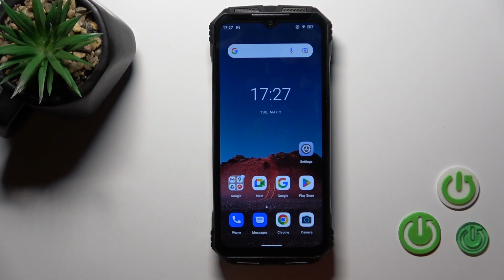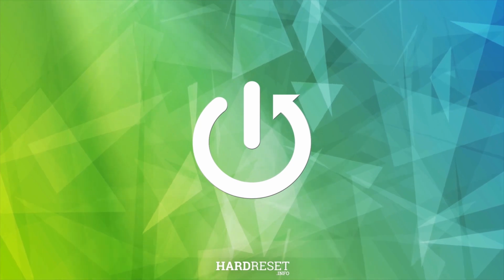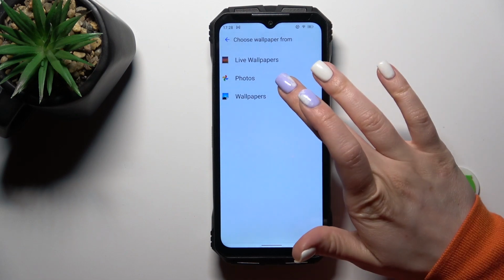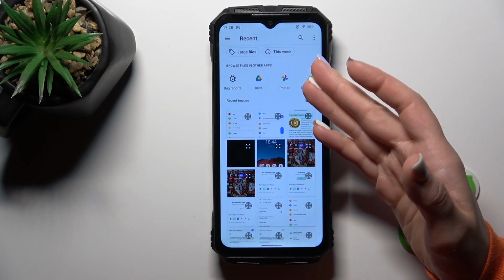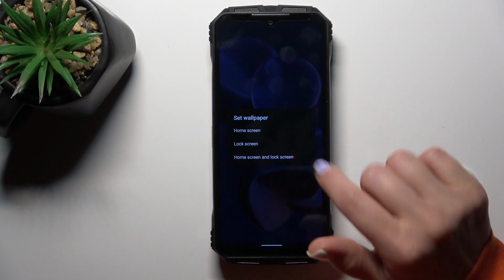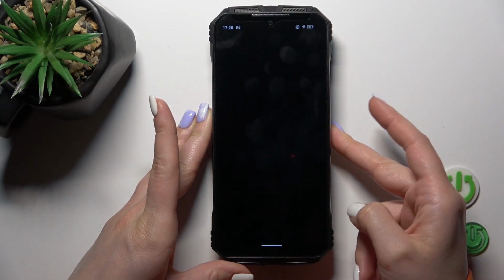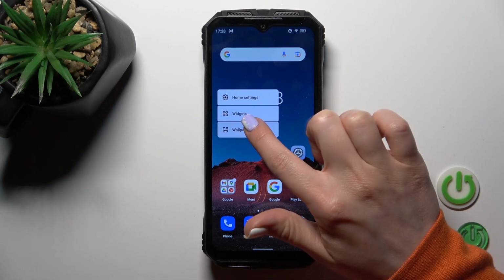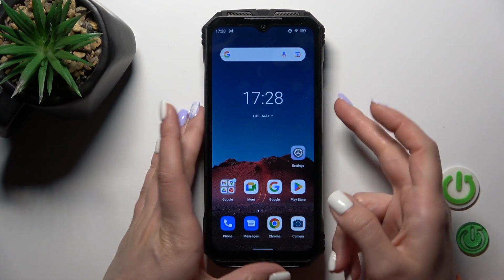How to Change Lock Screen Wallpaper on DOOGEE V Max? - Set Up Wallpaper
If you want to select a different lock screen image on DOOGEE V Max, this video could be crucial. Just adhere to our tutorial video, which outlines each step, and gain the knowledge you seek. We trust that this guide has proven to be useful to you. If that's the case, please visit our Youtube Channel, HardReset.Info, and consider giving us a thumbs up, a comment, or subscribing, as it significantly assists us in creating content that benefits you.

How to change the lock screen wallpaper on DOOGEE V Max?
Can I change the wallpaper for the lock screen in DOOGEE V Max?
How to switch the lock screen image on DOOGEE V Max?
DOOGEE V Max Lock Screen Wallpaper ?